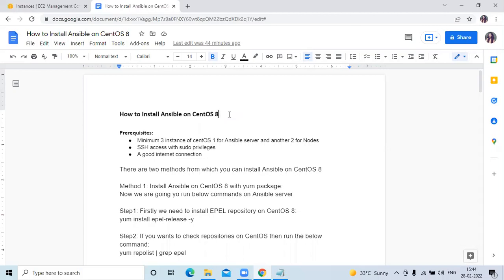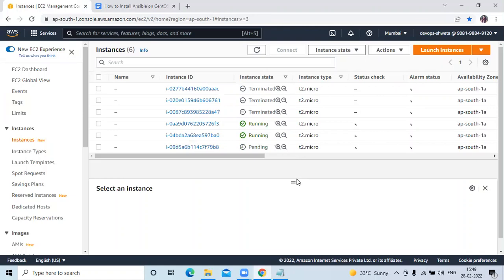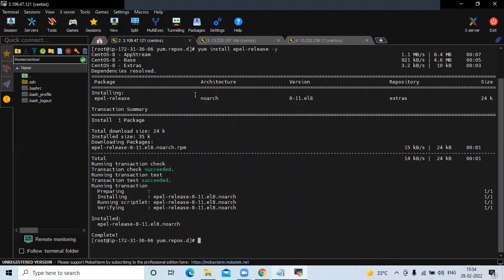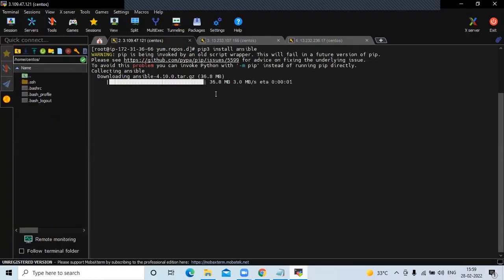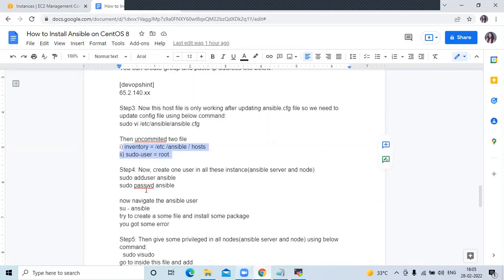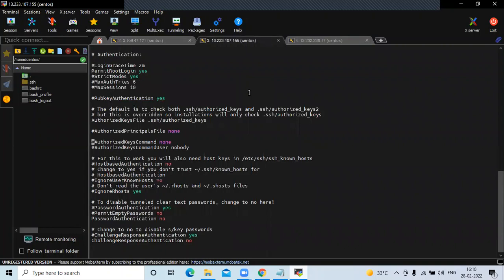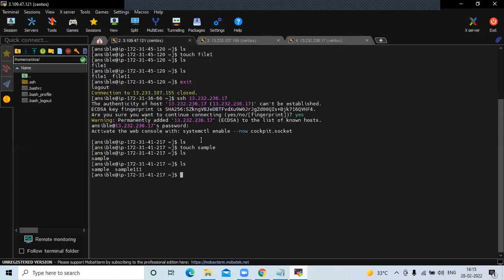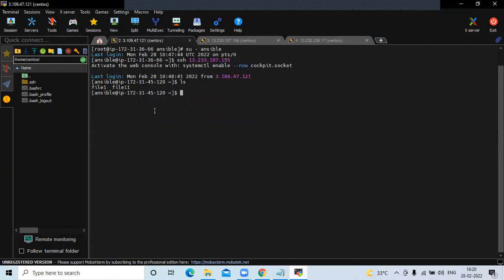#2:How to Install Ansible on CentOS 8 | Ansible Master Slave setup in CentOS 8 | Ansible Tutorial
In this Video we are going to perform How to Install Ansible on CentOS 8 | Ansible Master Slave setup in CentOS 8 | Ansible Tutorial
0:00 Ansible Introduction
10:00 How to Install Ansible on CentOS 8
20:00 Ansible Master Slave Setup